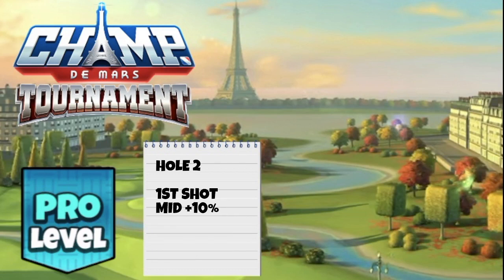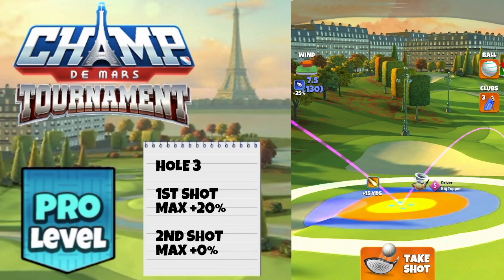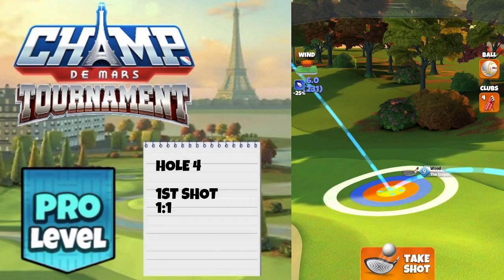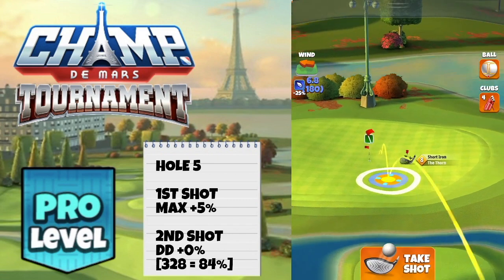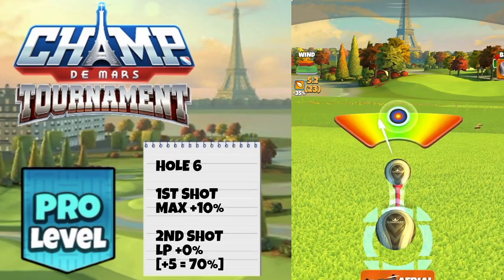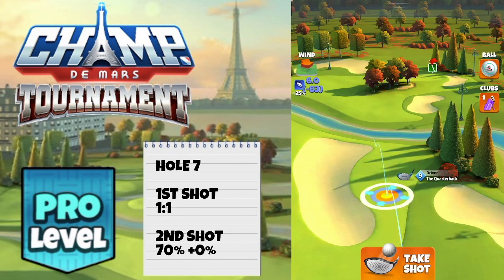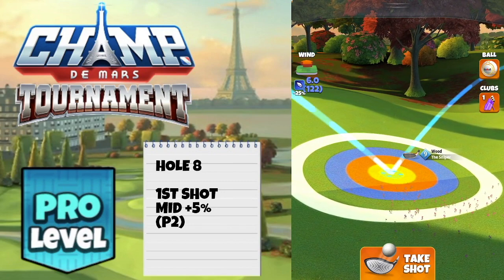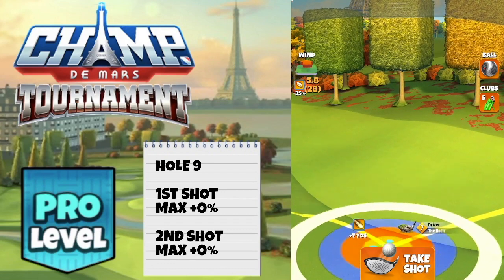PRO -17 QUALIFYING ROUND PLAY-THROUGH: Champ De Mars Tournament | Golf Clash Tips Guide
Play-through for the Qualifying Round of the Champ De Mars Tournament in Pro division - with the tournament wind directions. I will give you my adjustments and suggestions of tweaks and alternatives where possible.

TIME STAMPS
00:00 INTRO
00:47 HOLE 1
02:45 HOLE 2
04:02 HOLE 3
05:49 HOLE 4
06:49 HOLE 5
08:47 HOLE 6
11:15 HOLE 7
13:23 HOLE 8
14:29 HOLE 9
16:14 WANT MORE HELP?

Our channel membership scheme offers you exclusive bonus content, vlogs, behind the scenes videos, specials, early access to channel content, and much more. Plus you get to use our Golf Clash-inspired emojis in the live stream chats. Oh, and you’ll also be invited to join our exclusive Facebook chat!

🌐 COMMUNITY SUPPORT? 🌐

QUICK LINKS